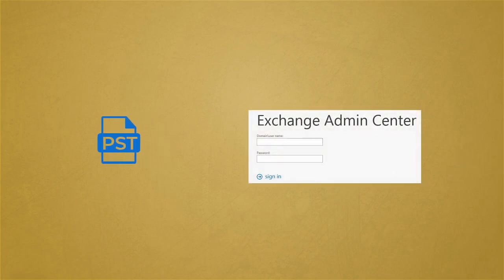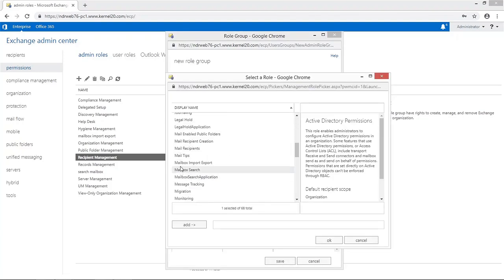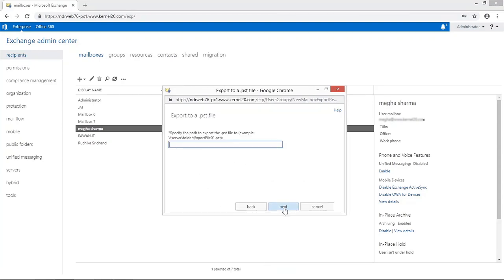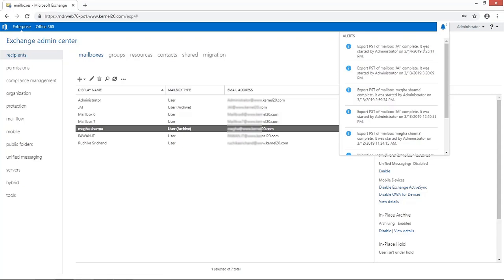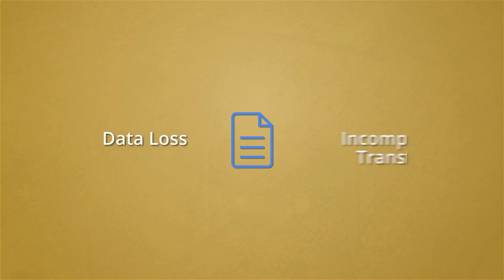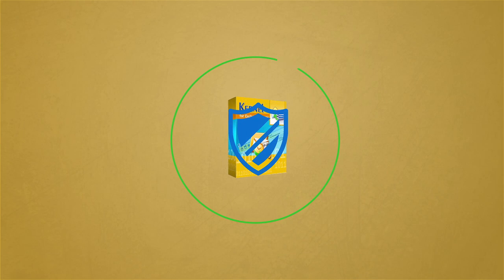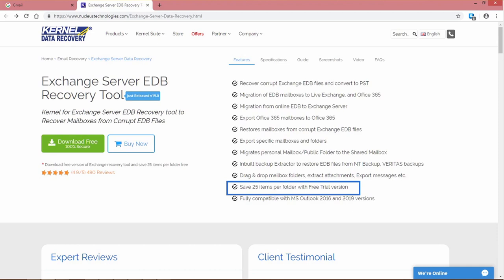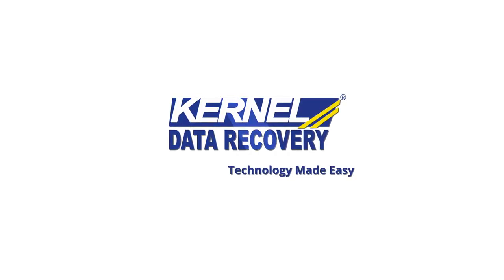Easy Ways to Convert EDB to PST format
𝐊𝐞𝐫𝐧𝐞𝐥 𝐟𝐨𝐫 𝐄𝐃𝐁 𝐭𝐨 𝐏𝐒𝐓 𝐂𝐨𝐧𝐯𝐞𝐫𝐭𝐞𝐫
The video outlines 3 different methods to convert EDB to PST format for free. Follow the simple steps given in this tutorial to convert EDB files. We've given methods involving Exchange Admin Center and Exchange Management command Shell. For a risk free alternative, we've talked about Kernel for Exchange Server which is the perfect tool for EDB to PST conversion.

𝐅𝐨𝐥𝐥𝐨𝐰𝐢𝐧𝐠 𝐭𝐡𝐫𝐞𝐞 𝐦𝐞𝐭𝐡𝐨𝐝𝐬 𝐚𝐫𝐞 𝐬𝐡𝐨𝐰𝐧 𝐢𝐧 𝐭𝐡𝐢𝐬 𝐯𝐢𝐝𝐞𝐨:
00:00 Introduction
00:31 Using Exchange Admin Centre
1:40 Using Exchange Management Command Shell
2:02 Use Kernel for EDB to PST Converter

𝐊𝐞𝐲 𝐟𝐞𝐚𝐭𝐮𝐫𝐞𝐬 𝐨𝐟 𝐊𝐞𝐫𝐧𝐞𝐥 𝐟𝐨𝐫 𝐄𝐃𝐁 𝐭𝐨 𝐏𝐒𝐓
  1. Recover corrupt EDB file data, including primary mailboxes, archive mailboxes, and public folders.
  2. Back up on-premises user mailboxes and public folders to PST files effortlessly.
  3. Find specific EDB emails with the Search feature of EDB to PST Converter.
  4. Recover data from diverse BAK files using EDB to PST Converter tool’s dedicated wizard.

𝐓𝐡𝐚𝐧𝐤 𝐲𝐨𝐮 𝐟𝐨𝐫 𝐣𝐨𝐢𝐧𝐢𝐧𝐠 𝐮𝐬. 𝐈𝐟 𝐲𝐨𝐮'𝐯𝐞 𝐚𝐧𝐲 𝐝𝐨𝐮𝐛𝐭𝐬, 𝐝𝐨𝐧'𝐭 𝐡𝐞𝐬𝐢𝐭𝐚𝐭𝐞 𝐭𝐨 𝐫𝐞𝐚𝐜𝐡 𝐨𝐮𝐭.

𝐔𝐧𝐥𝐨𝐜𝐤 𝐩𝐫𝐞𝐦𝐢𝐮𝐦 𝐛𝐞𝐧𝐞𝐟𝐢𝐭𝐬—𝐠𝐞𝐭 𝐭𝐡𝐞 𝐟𝐮𝐥𝐥 𝐯𝐞𝐫𝐬𝐢𝐨𝐧 𝐧𝐨𝐰!